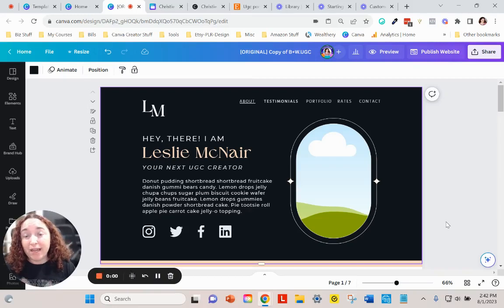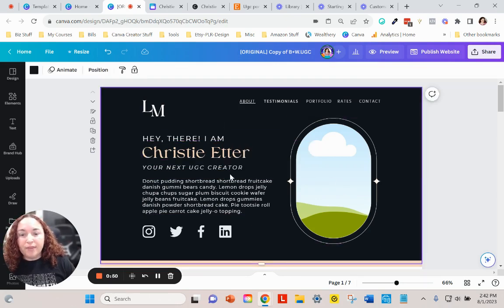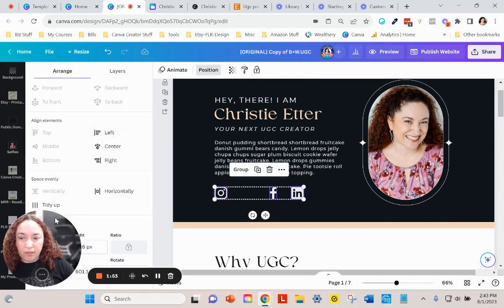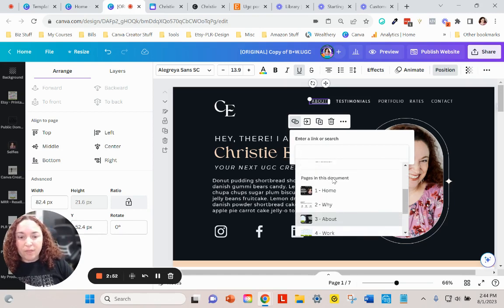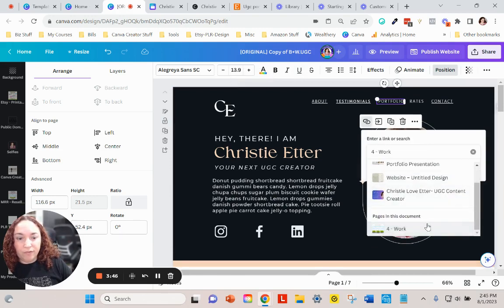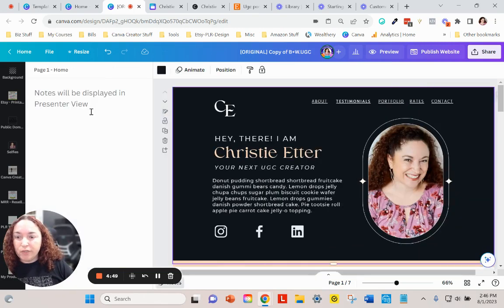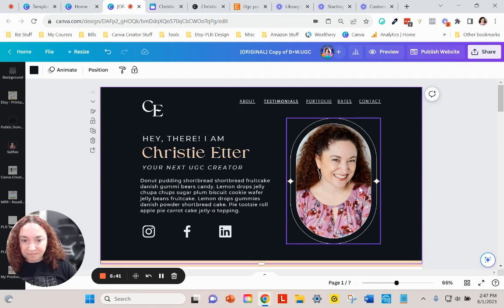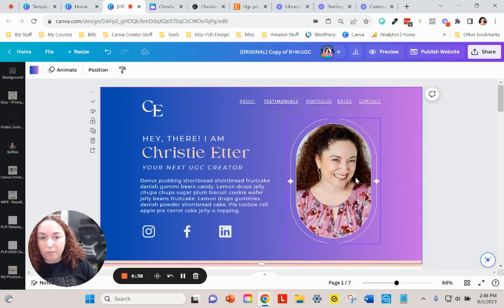How to Use Canva Website Templates - Customization Tips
In this video we'll go over how to customize your Canva website once you've picked your template, and how navigation works and creating your website's menu.

Free Resources - Digital Startup Vault!